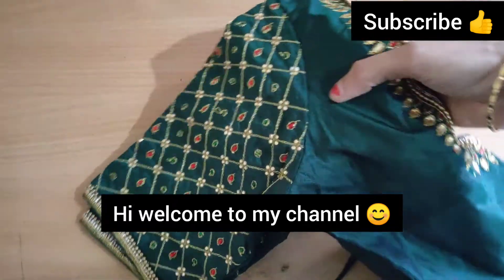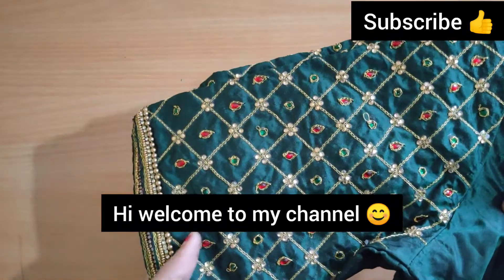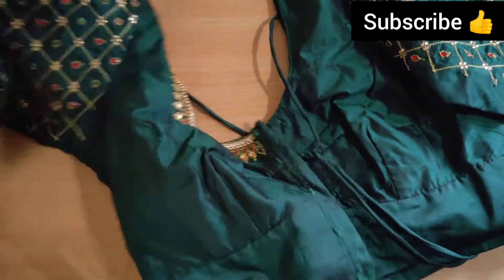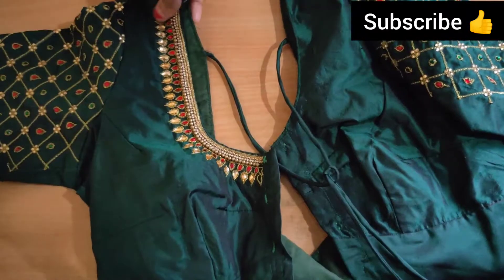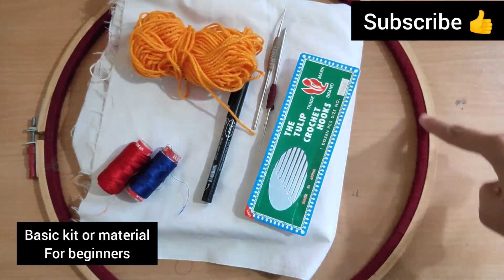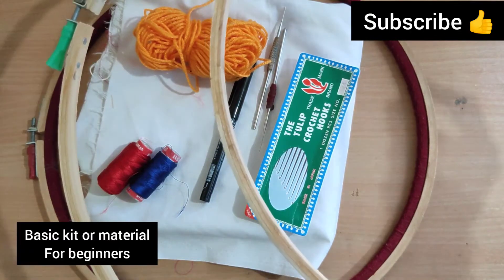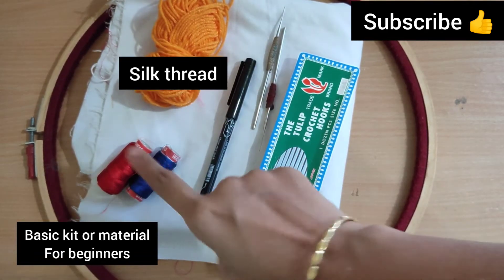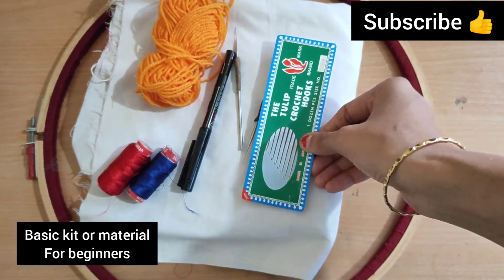basic Aari materials for beginners,,ಆರಿ ಬೇಸಿಕ್ ಮಟಿರಿಯಲ್ಸ್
ಆರಿ ವರ್ಕ್, aari work, basic materials